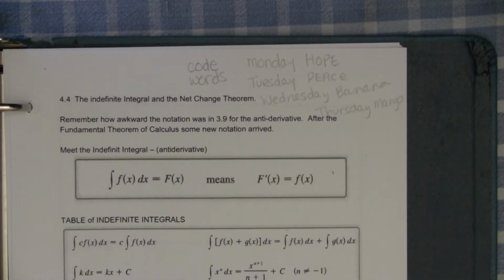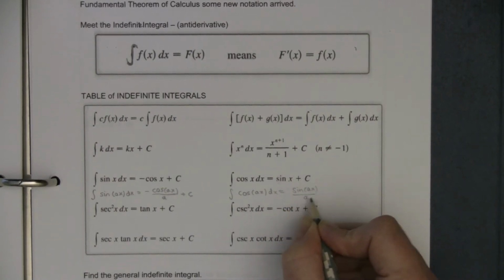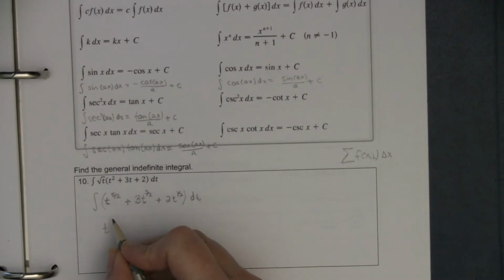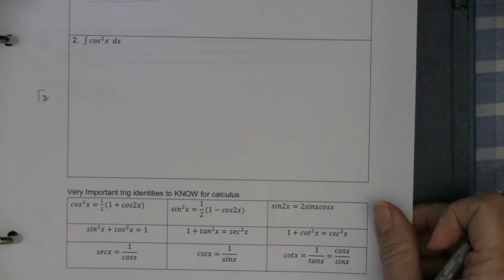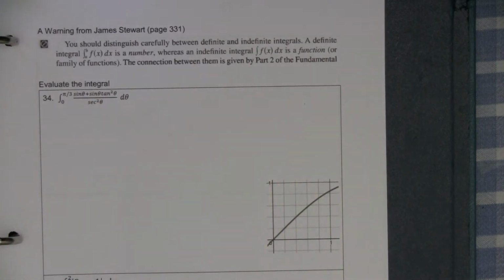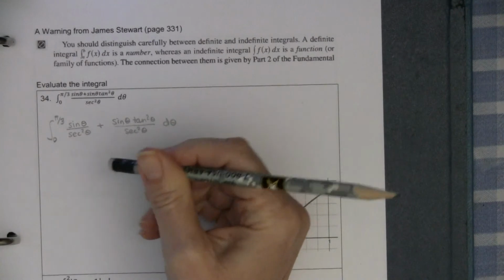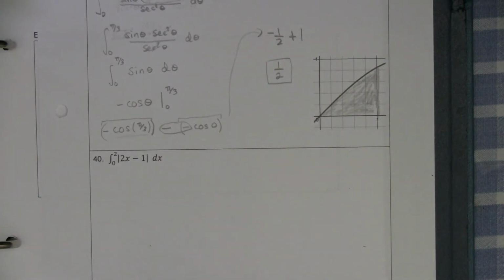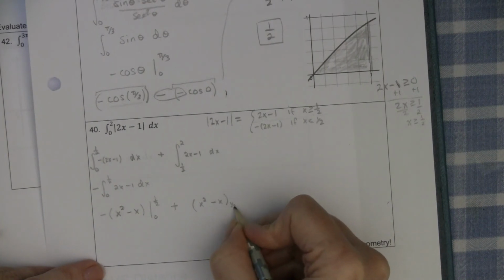Math6A Notes4.4 Part1